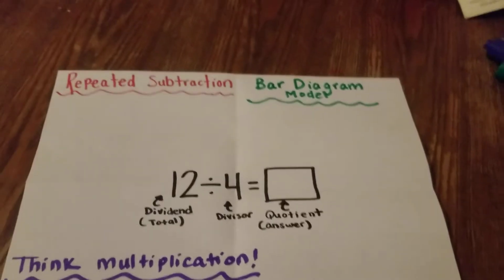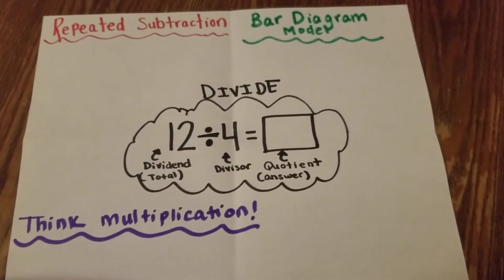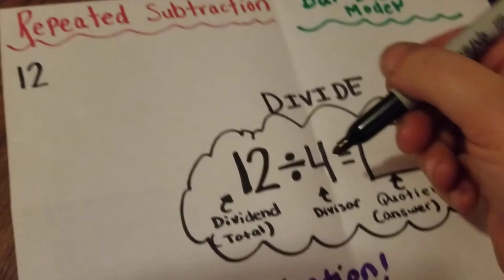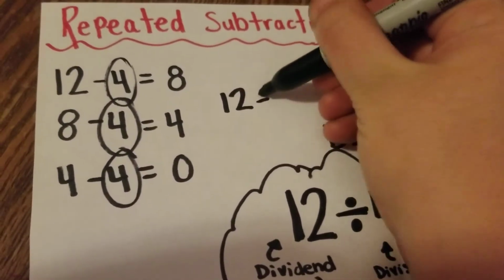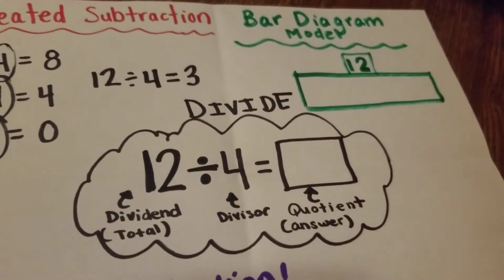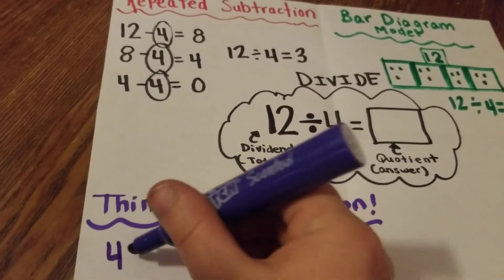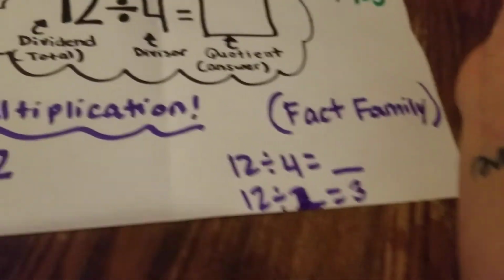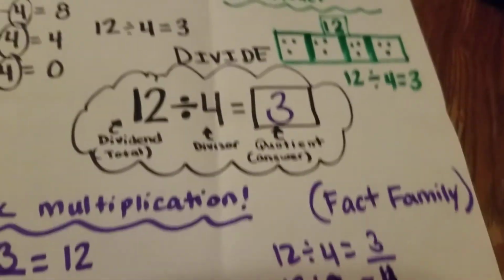Create a Divison Anchor Chart